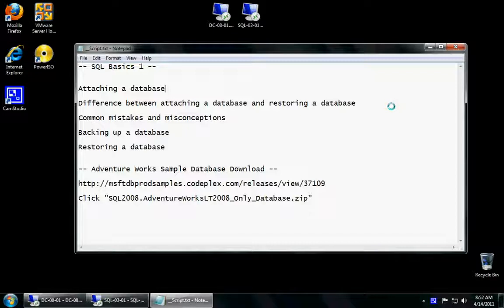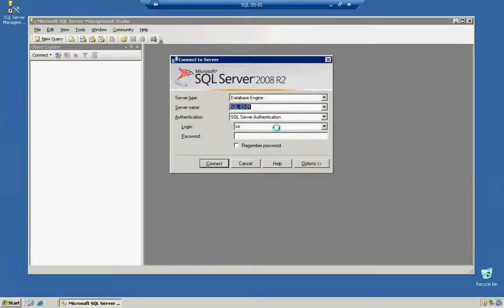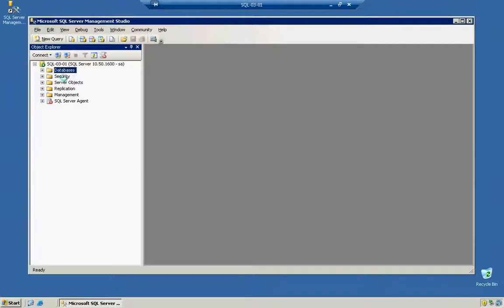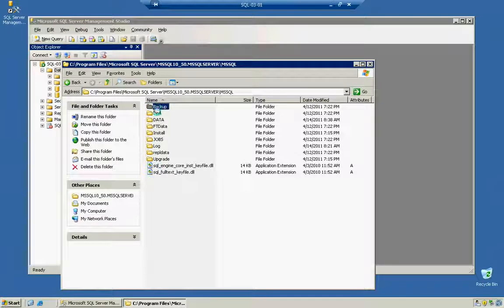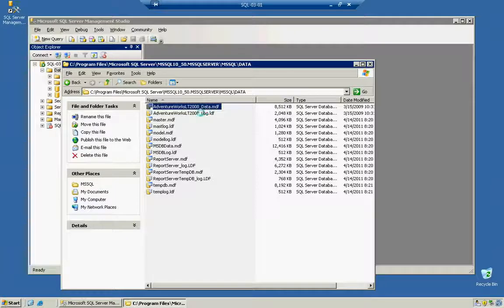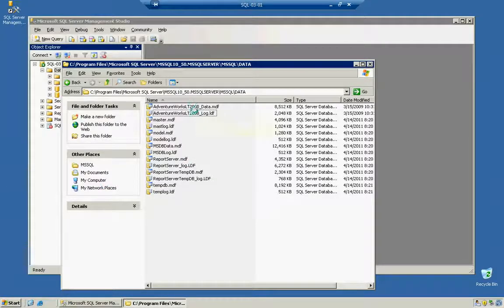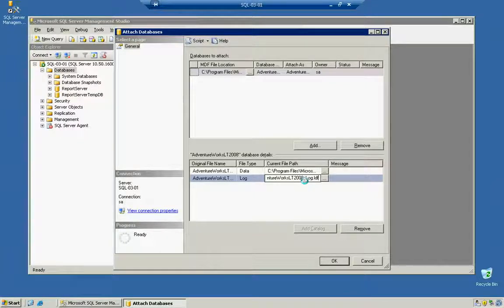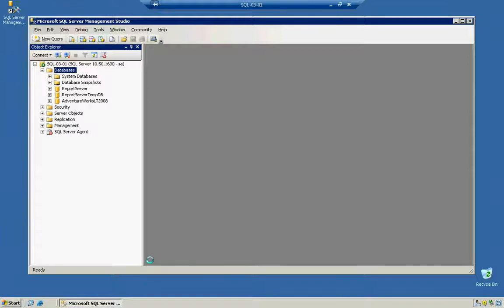MyTekki: SQL - SQL Basics 1 (Part 1 of 2)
In this video MyTekki shows you some of the SQL Basics you will need to know as you start to administrate SQL servers. Such as Attach/Detatch and BackUp/Restore. We also go over some of the main misconceptions people have about BackUp/Restore and Attaching/Detaching.

Part 1:
In this part we go over how to attach and some of the misconceptions about attaching and detaching and backing up and restoring.